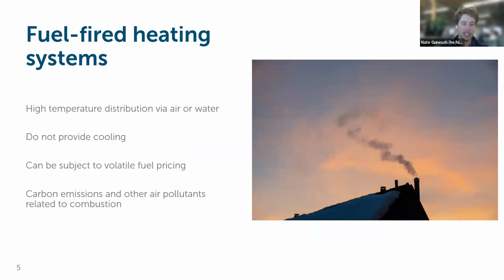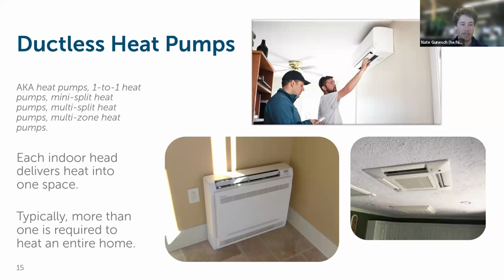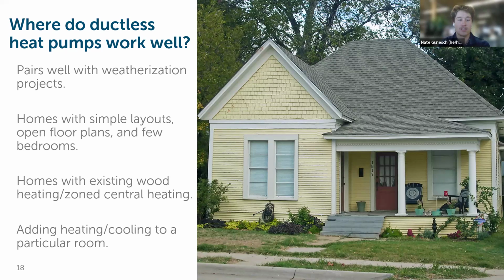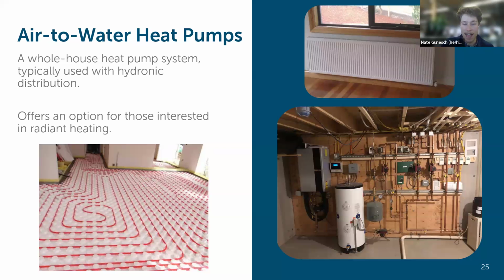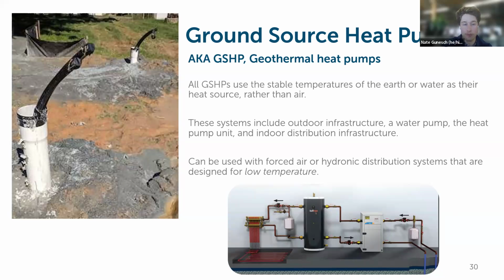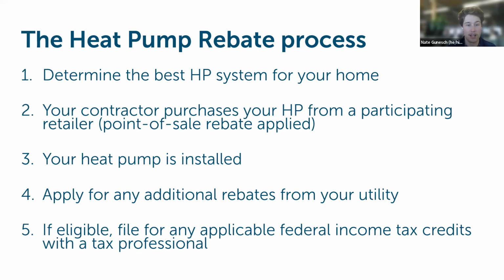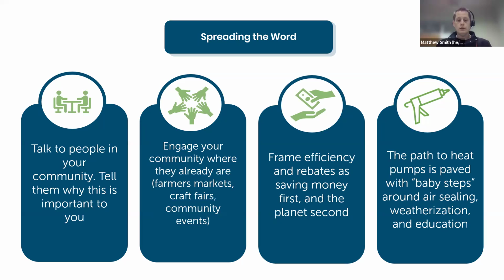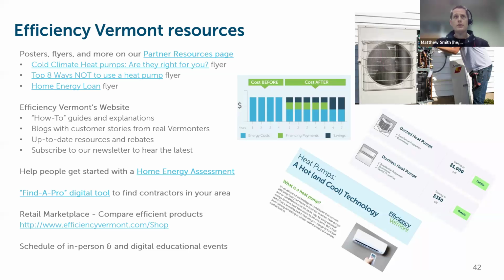VECAN Winter Webinar: Heat Pumps 101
Want to support your community in learning more about heat pumps and their home’s heating and cooling needs? In this VECAN Winter Webinar, Efficiency Vermont experts will review the different types of heat pumps available and what homeowners should consider when upgrading to a heat pump. We also share resources for promoting and discussing heat pumps in your community.